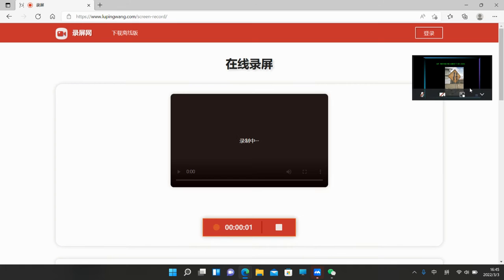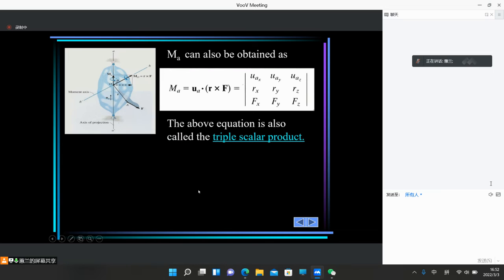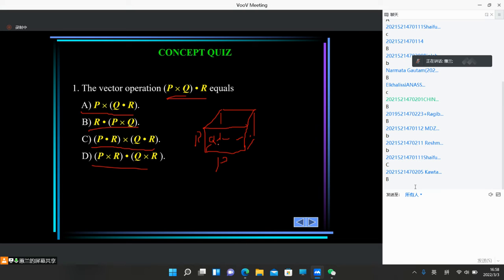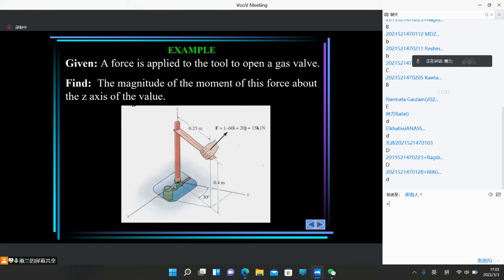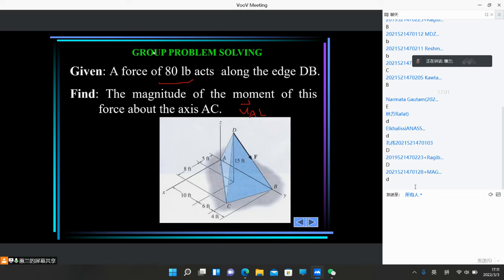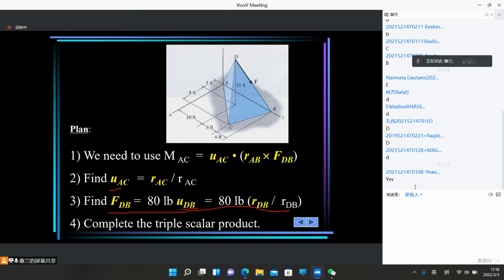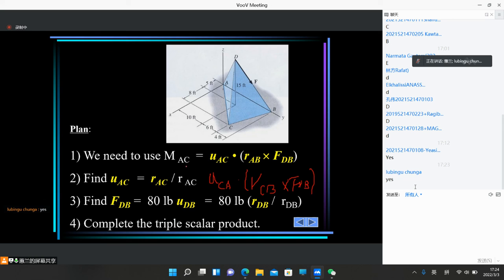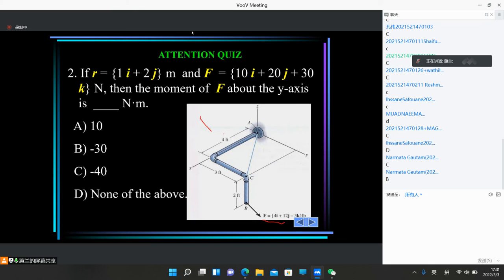Theoretical Mechanics 4（上）